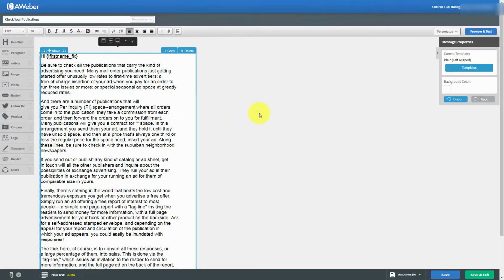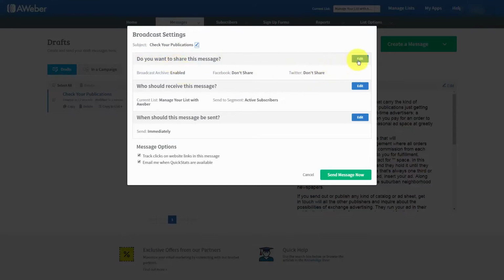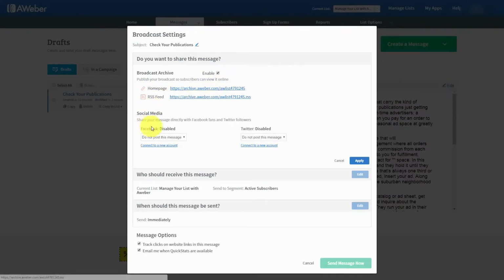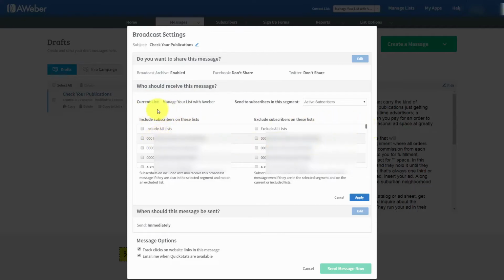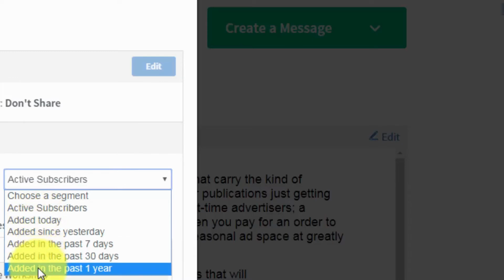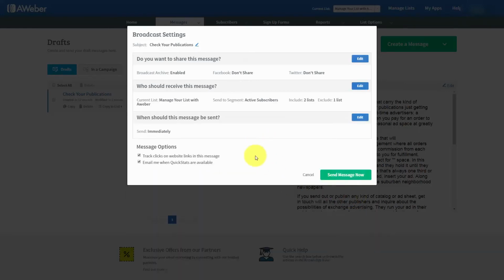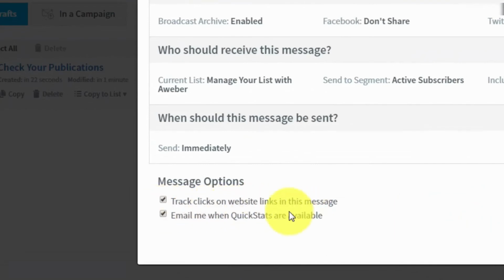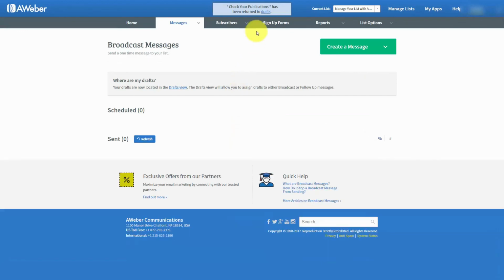Manage Email List through Aweber | Aweber Course | Aweber Online Course